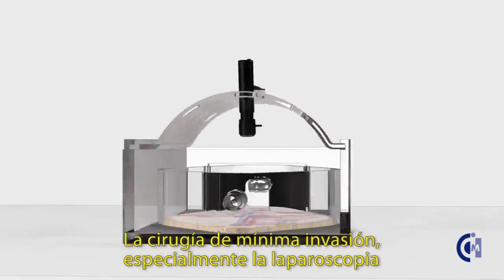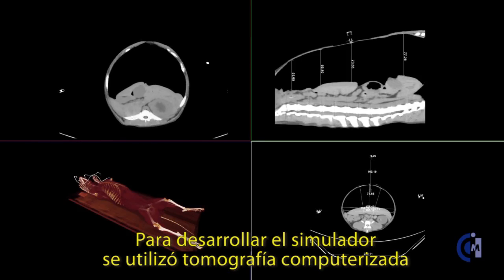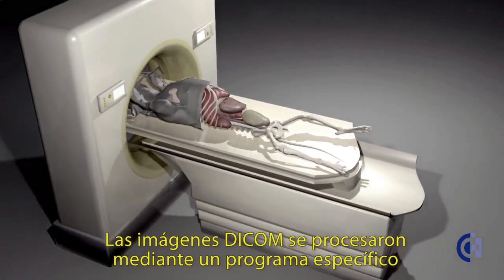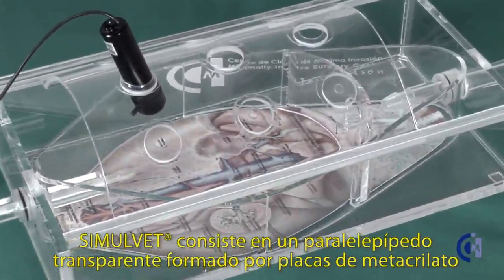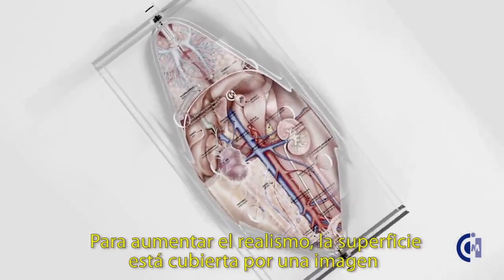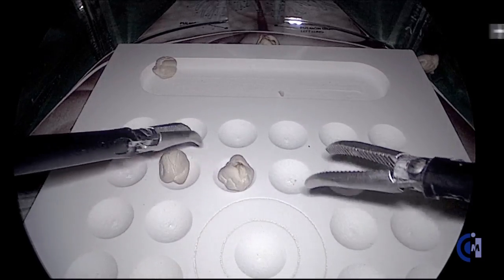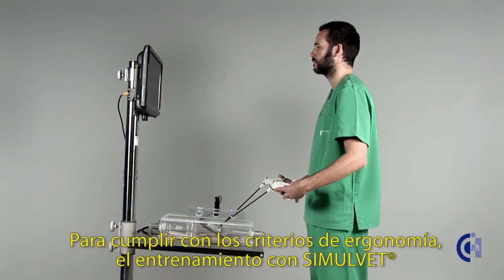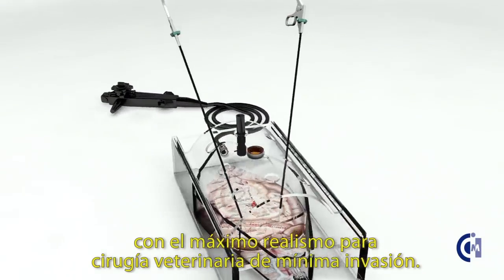SIMULVET® - Physical simulator for minimally invasive surgery in veterinary medicine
SIMULVET®  is a physical simulator designed for veterinary laparoscopy, NOTES and single port surgery

SIMULVET® es un simulador físico diseñado para laparoscopia veterinaria, NOTES y cirugía por puerto único.